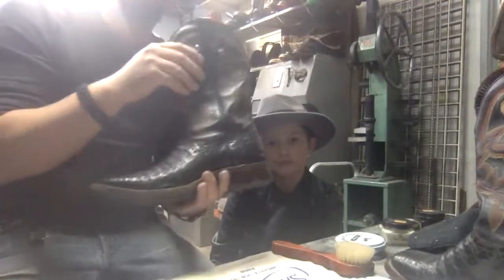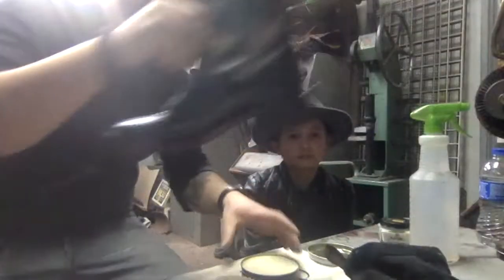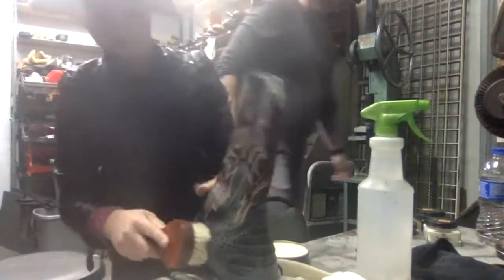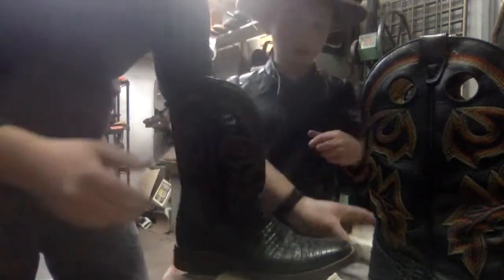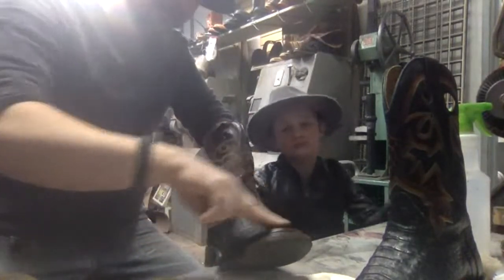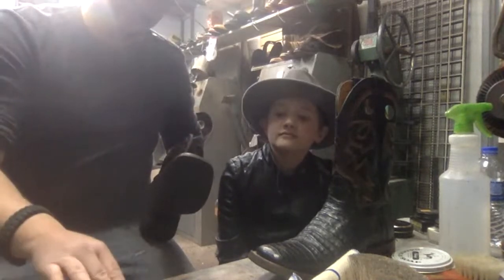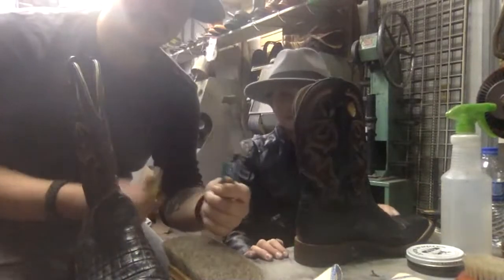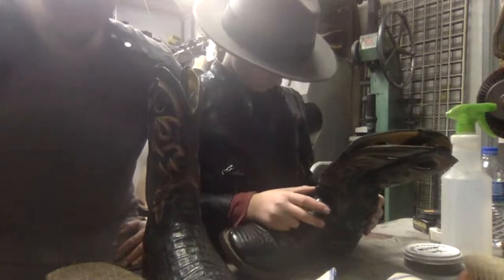Seabass Shines a Pair of my Caiman Boots in his Fancy New Fedora and Saphir Products